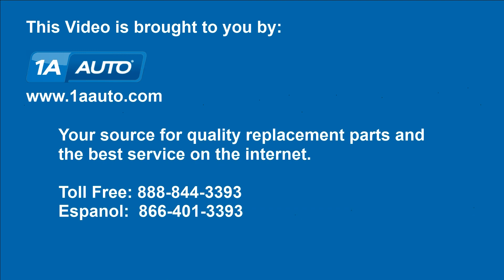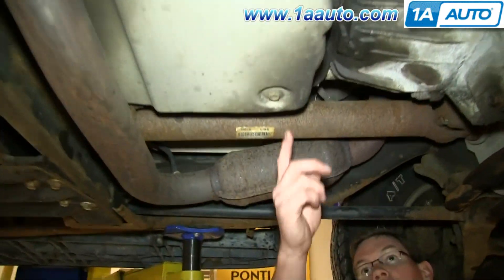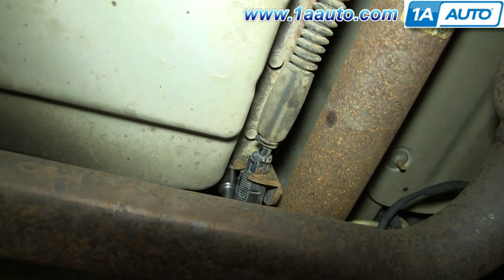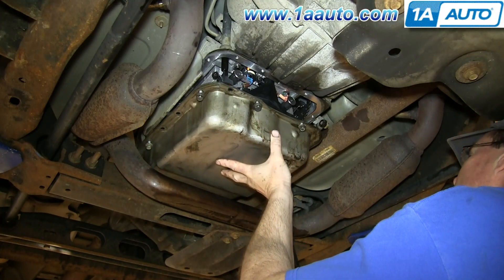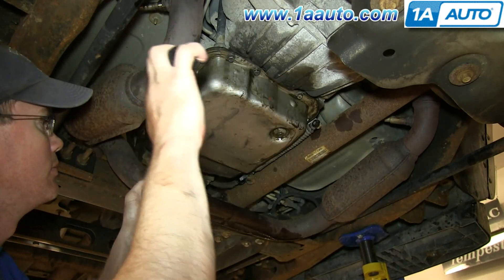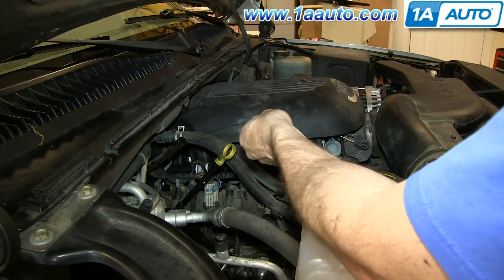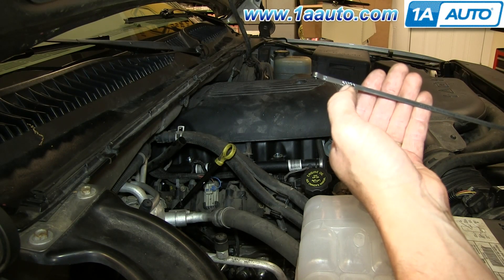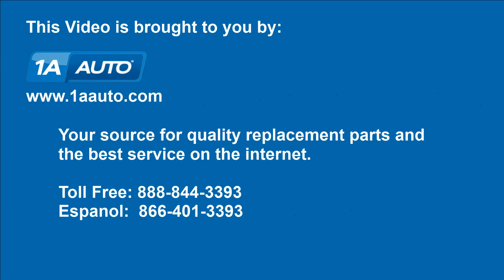How to Replace Transmission Oil Pan 99-13 Chevy Silverado 1500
1A Auto shows you how to repair, install, fix, change or replace a rusted, damaged, rotted, bent or leaking transmission oil pan. This video is applicable to the 00, 01, 02, 03, 04, 05, 06, Chevy Suburban, Tahoe, or Silverado pickup truck.

This process should be similar on the following vehicles:
1999 Chevrolet Silverado 1500
2000 Chevrolet Silverado 1500
2001 Chevrolet Silverado 1500
2002 Chevrolet Silverado 1500
2003 Chevrolet Silverado 1500
2004 Chevrolet Silverado 1500
2005 Chevrolet Silverado 1500
2006 Chevrolet Silverado 1500